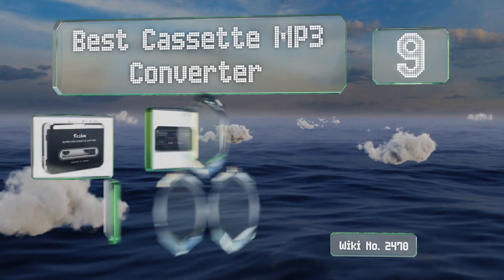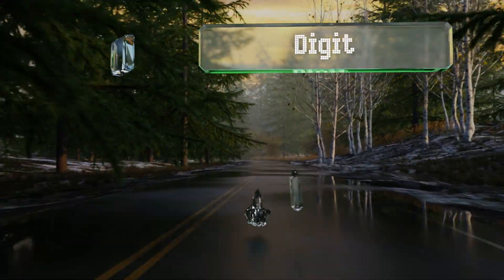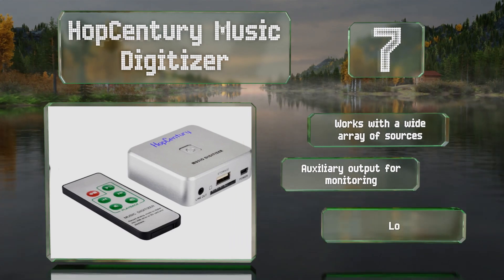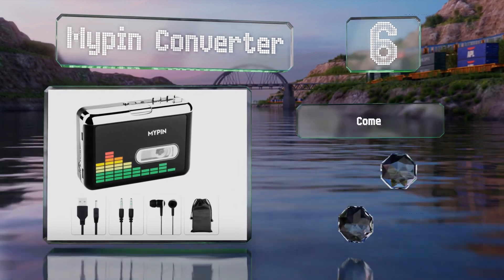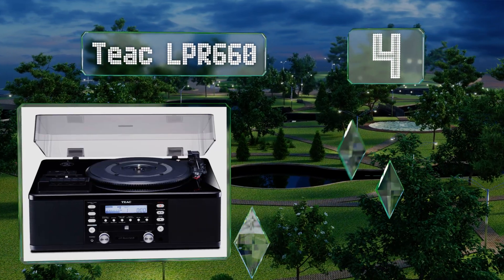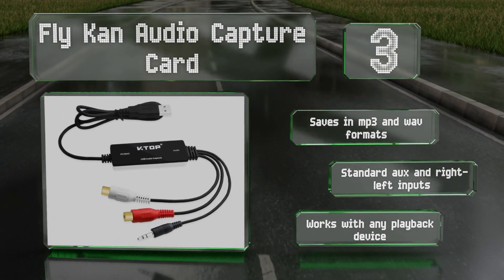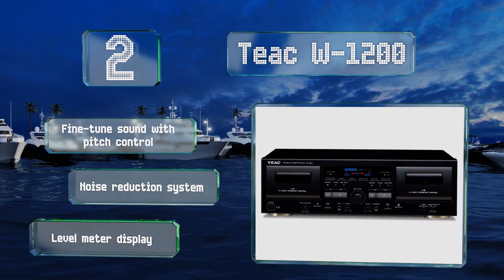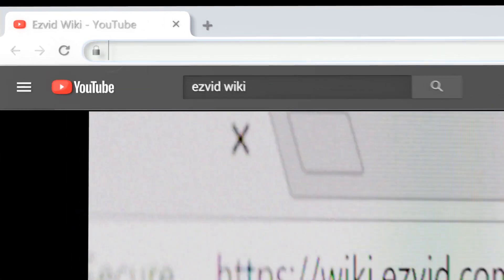9 Best Cassette MP3 Converters 2020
Our complete review, including our selection for the year's best cassette mp3 converter, is exclusively available on Ezvid Wiki.

Cassette mp3 converters included in this wiki include the hopcentury music digitizer, teac lpr660, mypin converter, digitnow turntable, teac w-1200, qfx j-22ubk, pyle dual deck, reshow portable, and fly kan audio capture card.

Cassette mp3 converters are also commonly known as tape to mp3 converters.